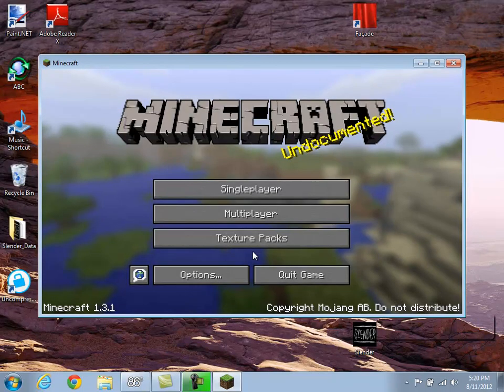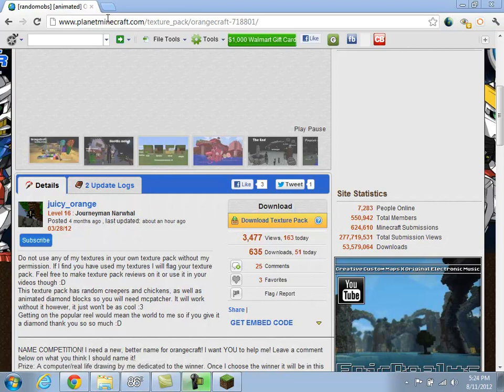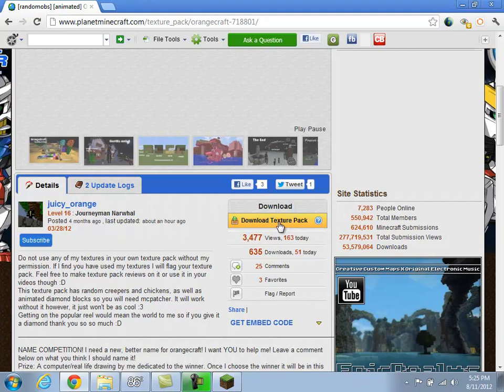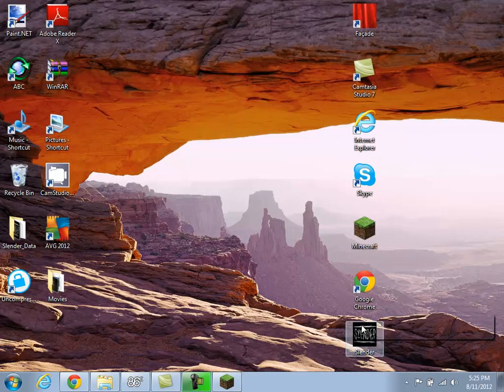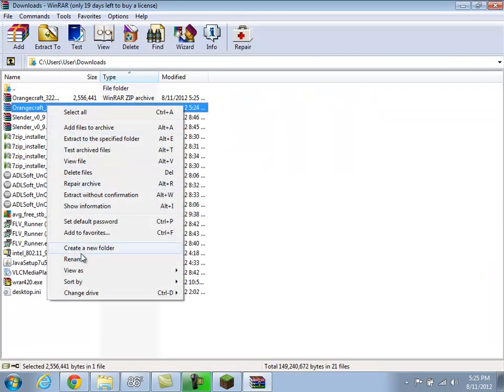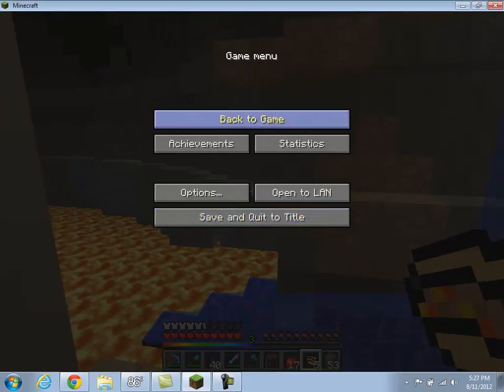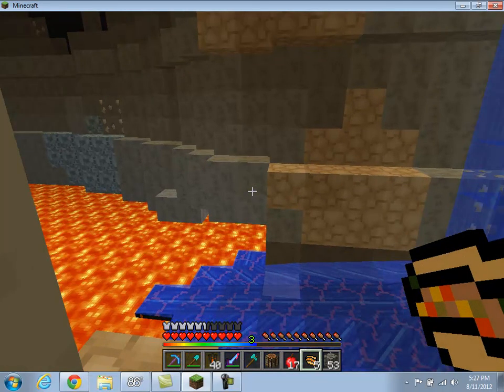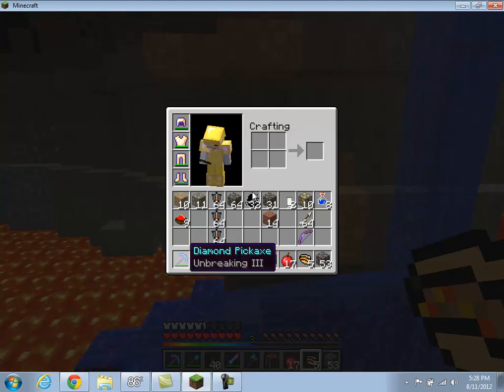How To Download 1.3 Minecraft Texture Packs With WinRAR